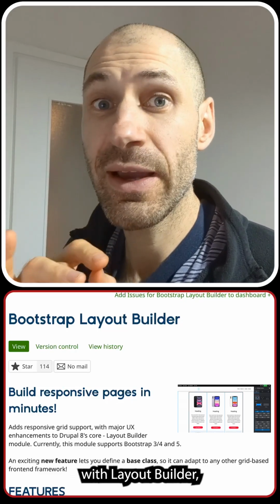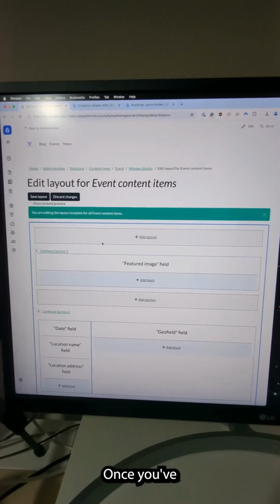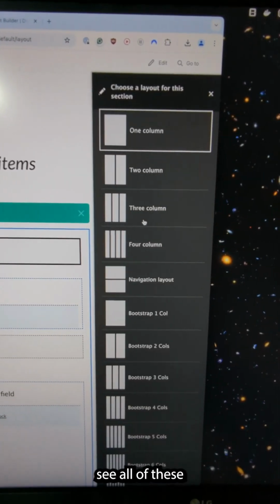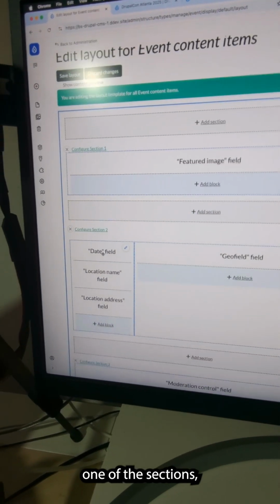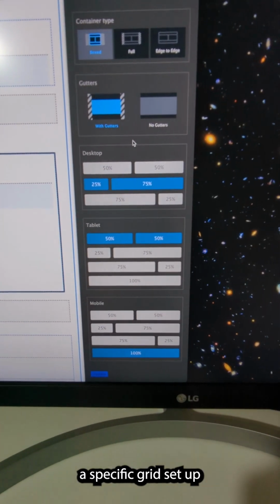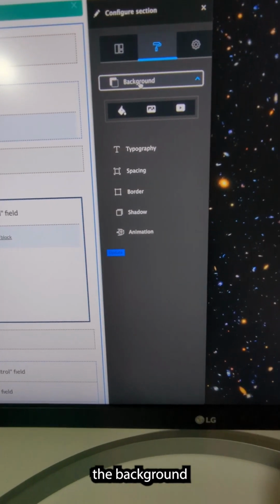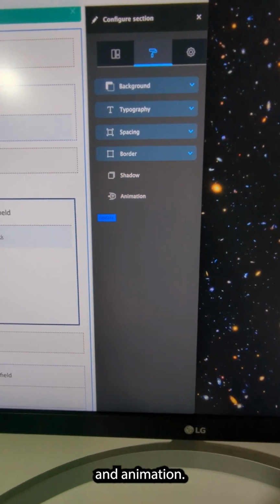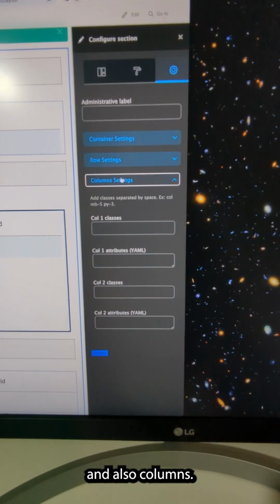Intro to Bootstrap Layout Builder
The Bootstrap Layout Builder module is excellent when you need to integrate both Layout Builder and Bootstrap in Drupal.

Just download and install the module and make sure you are using a bootstrap theme.

From Layout Builder, you'll be able to control the following:

- Choose a bootstrap layout

- Adjust grid width for desktop, tablet, mobile

- Adjust background color and typography

- Adjust spacing with margin and padding

- Lastly, you can also add borders, shadows and animation

I'll be covering this module in more detail in tomorrow’s live stream!

📅 Fri, Jan 31, 2025, 8:30 PM | Central European Time (CET)

Details below.